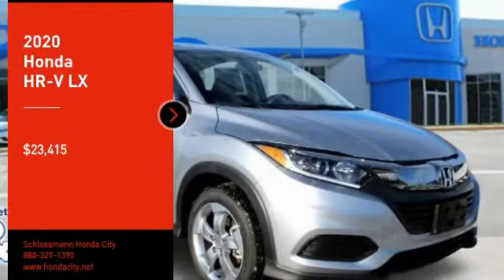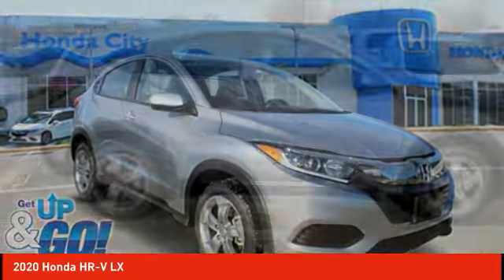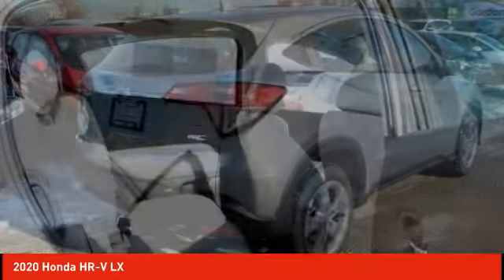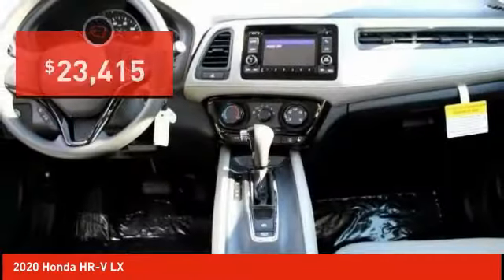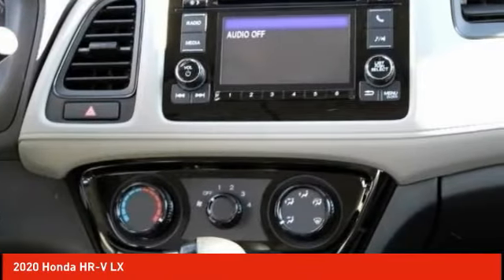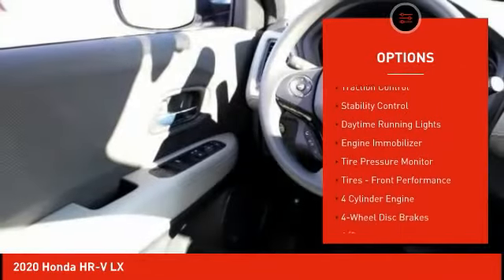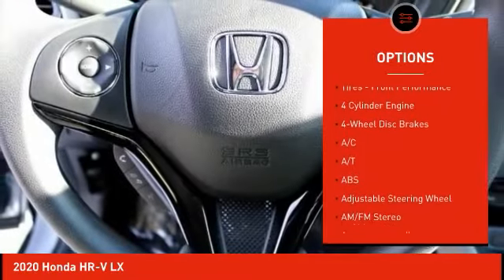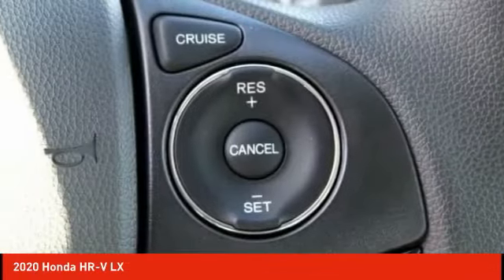2020 Honda HR-V Schlossmann Honda City Inventory 00277